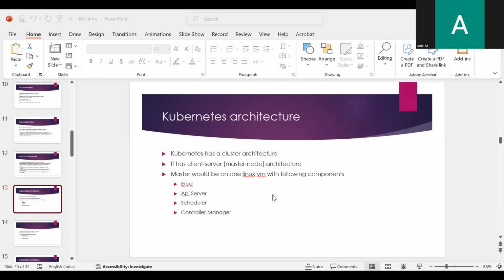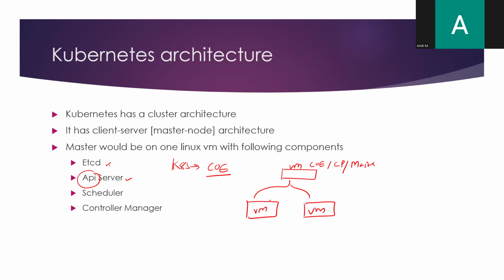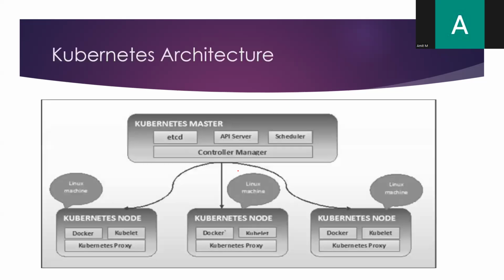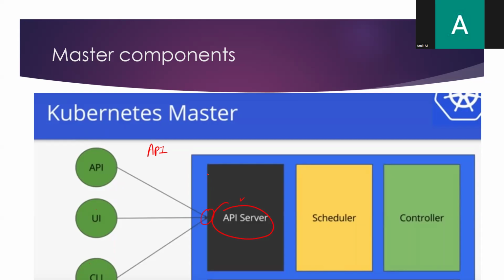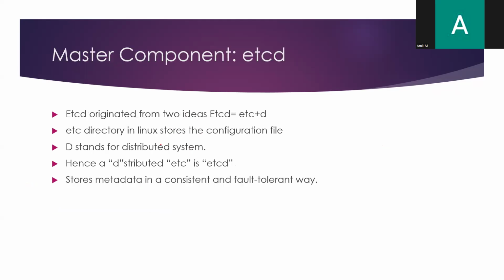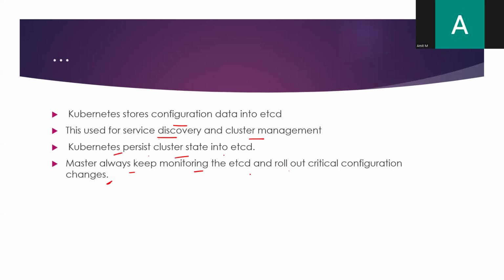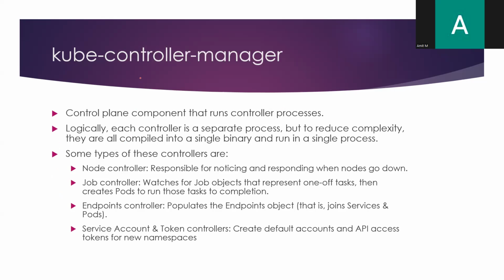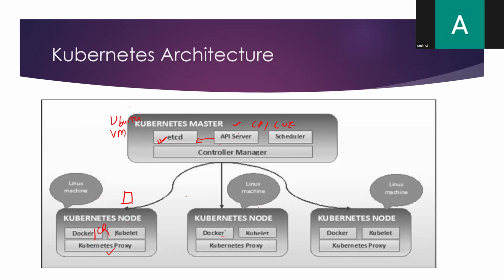Kubernetes Control Plane